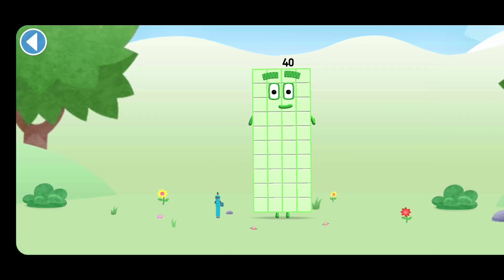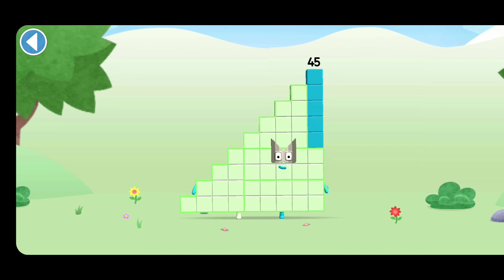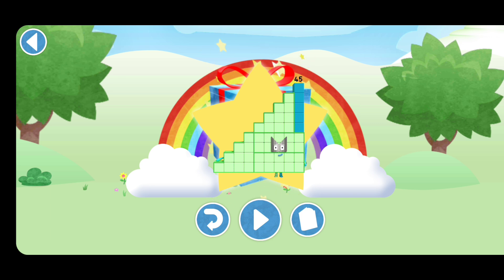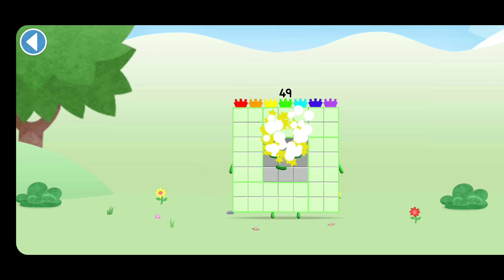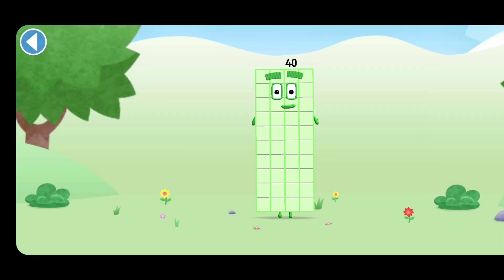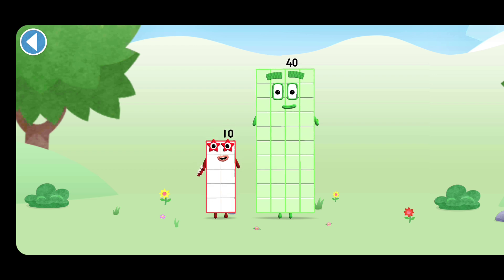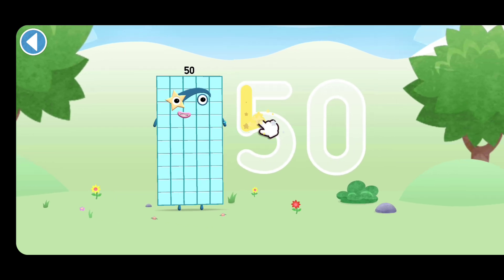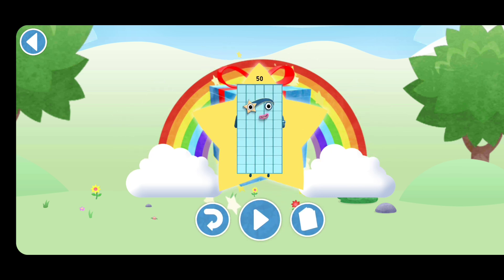Numberblocks World - Learn Number 45 49 50 with Numberblocks World Games